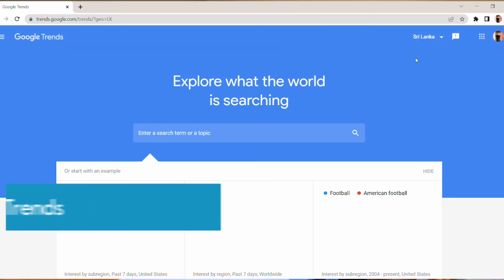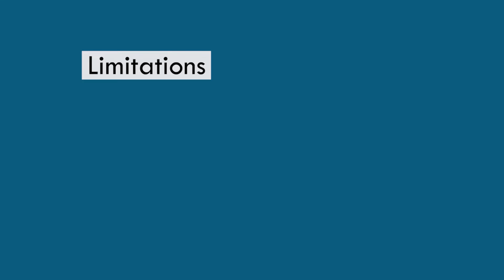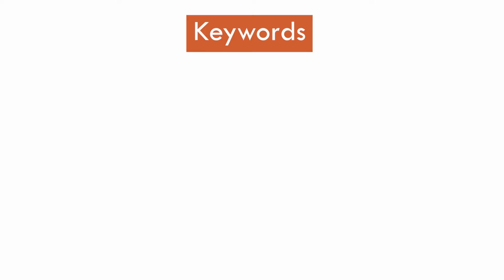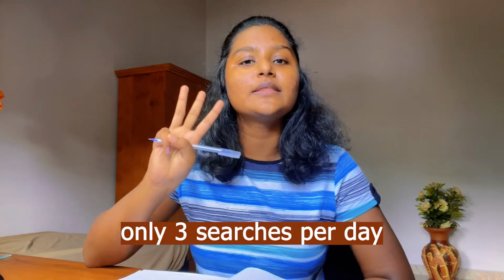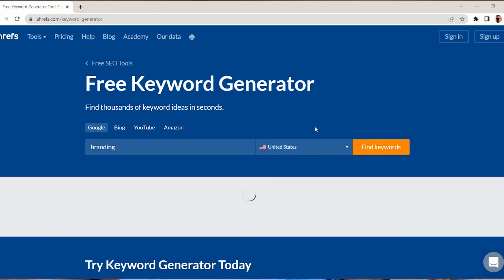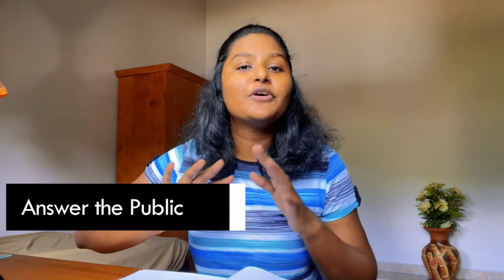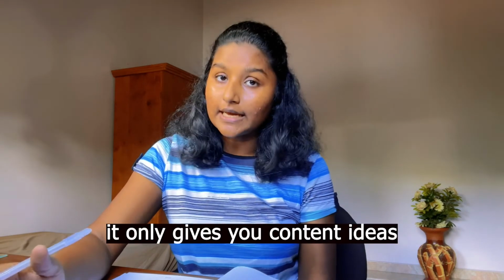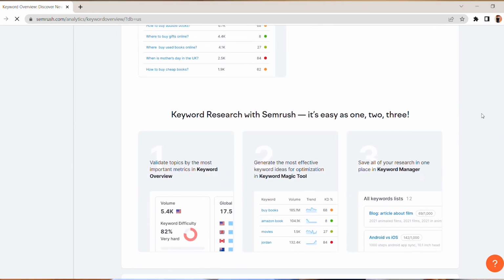Best Keyword Research Tools for Beginners | Ranking Keywords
In SEO keyword research is incredibly important. Ranking your keywords decide the success of your business. So in this video I give you 5 best keyword research tools that I'm using as a beginner. Most of them are free keyword research tools.